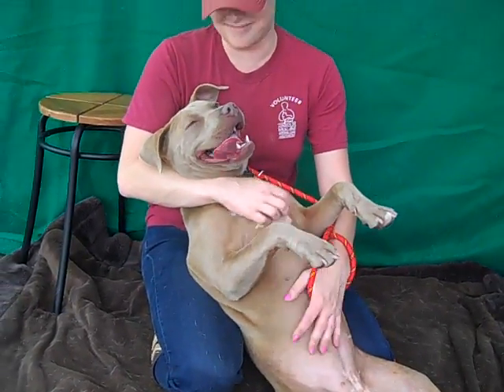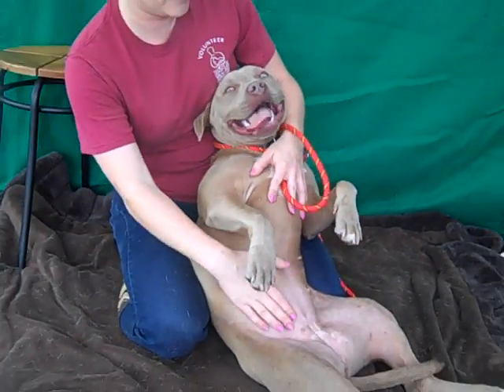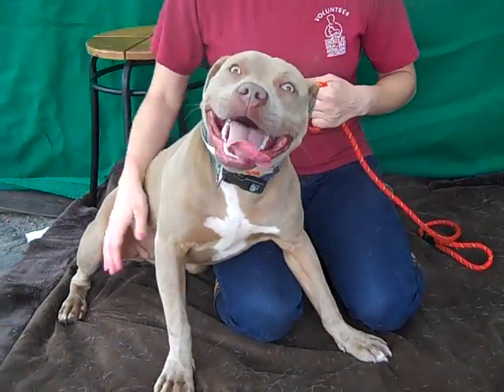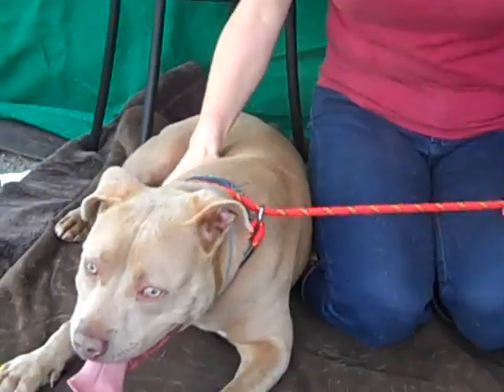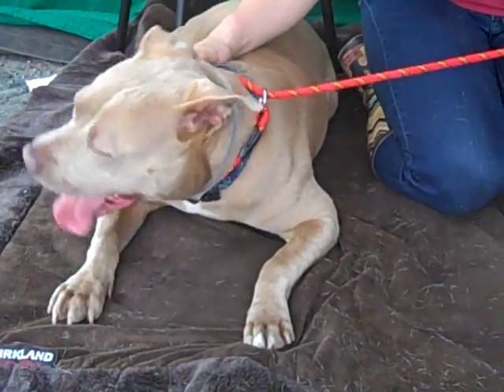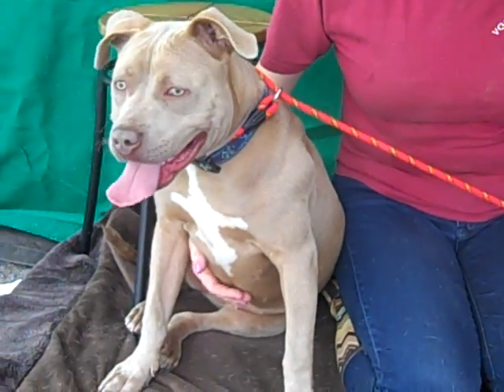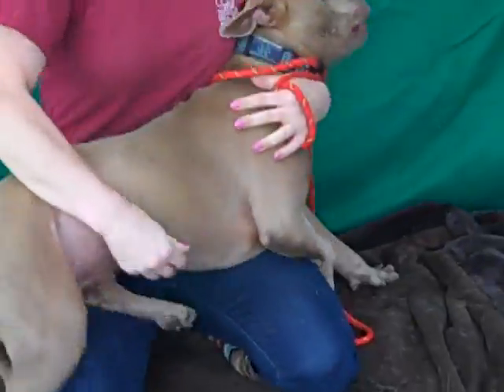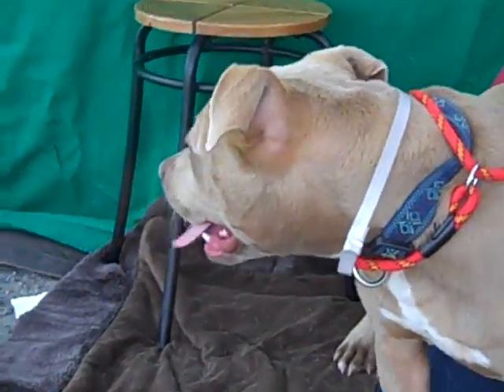A4836986 Taffy | Pit Bull Mix Puppy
A4836986 Taffy is a ham of a 10-month-old brown-and-white female Pit Bull mix puppy who was found in La Puente on May 31st and brought to the Baldwin Park Animal Care Center. Weighing 41 lbs and not expected to get much bigger, Taffy exudes a puppy happiness that is nothing short of infectious! Playful and affectionate, this baby gets along with both people and other dogs. A cuddler extraordinaire, her favorite place to be is lounging on your lap or on your feet. She’s not picky; just as long as she’s close to you! Taffy is ready to move into her forever home and learn her puppy training basics. It probably comes as no surprise, but she has passed her shelter-administered temperament test with flying colors; and she even already knows both the basics of walking and how to “sit” on command. As such, we think this bright girl will go to the head of her obedience class! With her gorgeous, yellow-green eyes, Taffy with be a gorgeous, goofy, and simply great indoor pet for just about any active family. We especially think that she will be a hit with children old enough to play with her.